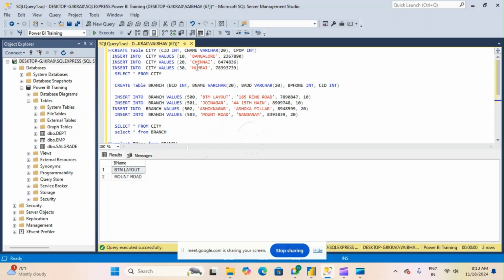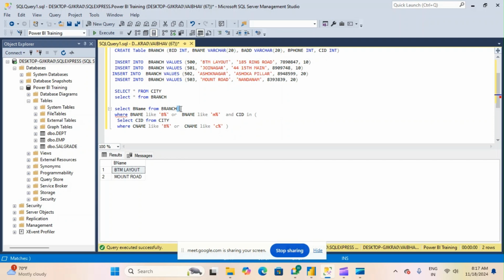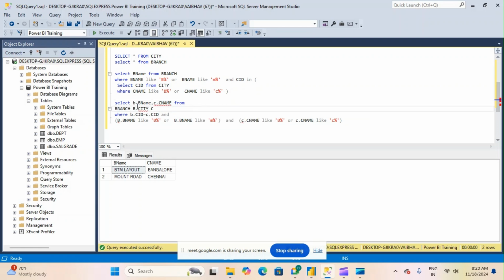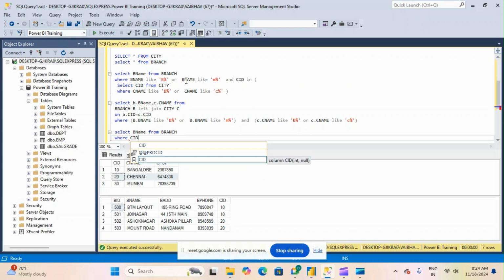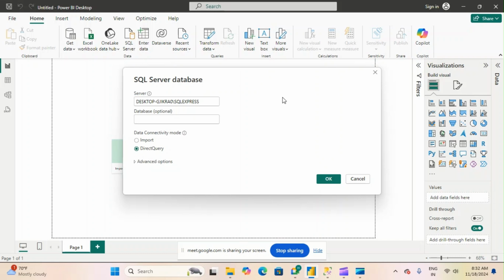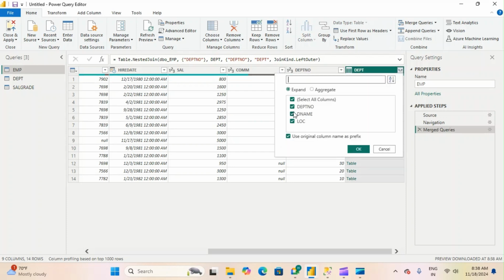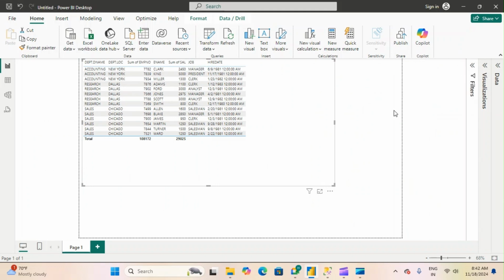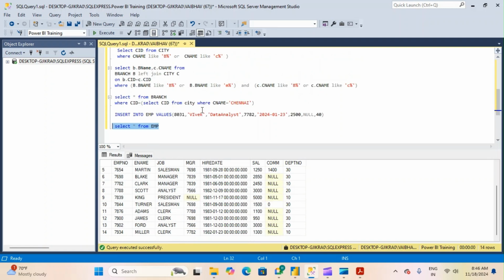SQL to Power BI Connection session 6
Interested can what's up me on 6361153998